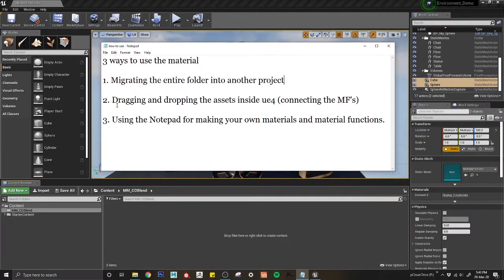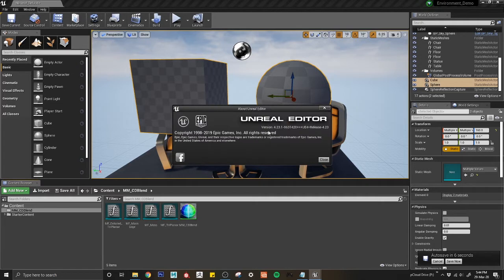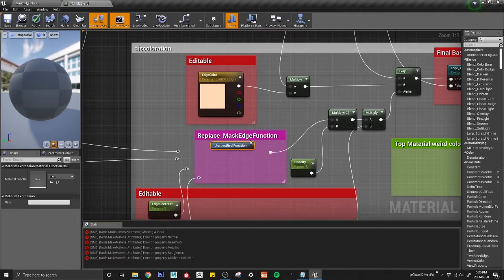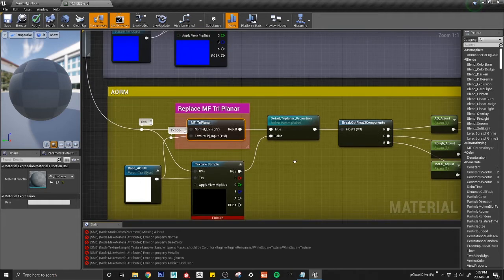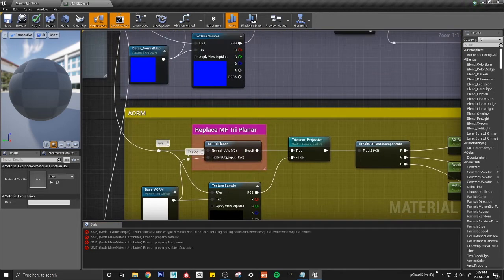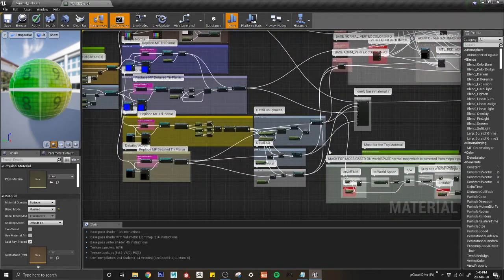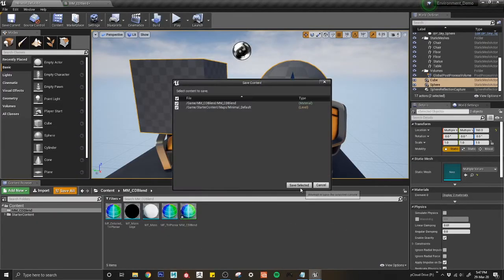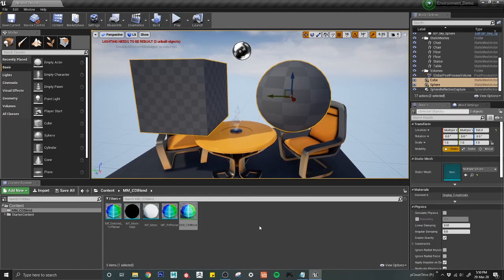02- Drag and Drop Materials in another UE4 Project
This is an introduction to copying out the materials of a Master Material(MM) to another project file inside of unreal engine 4.23